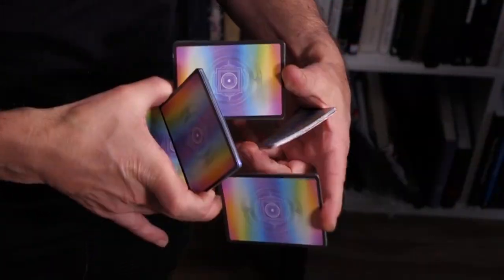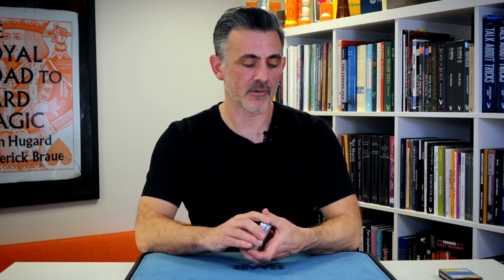Sub Rosa Edition Holo Gilded Playing Cards by Mr Chitale Magic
Steve is happy to partner with the discord server The People’s Palace of Prestidigitation. You can discuss this channel, and all things magic by joining here